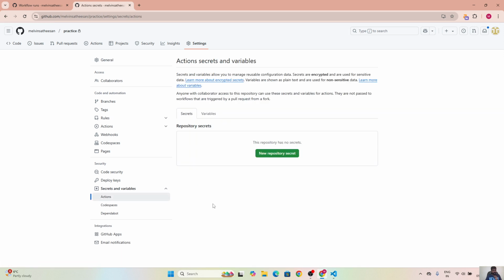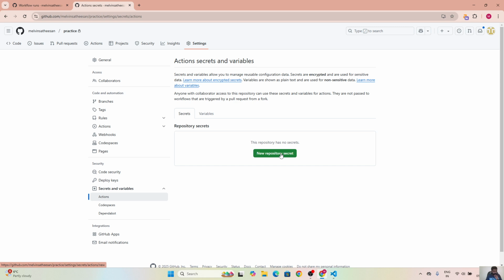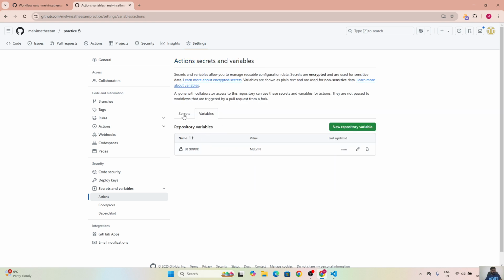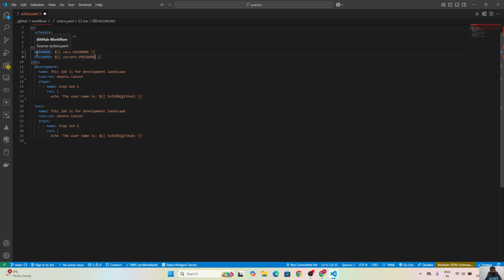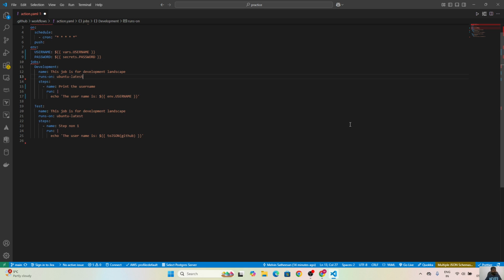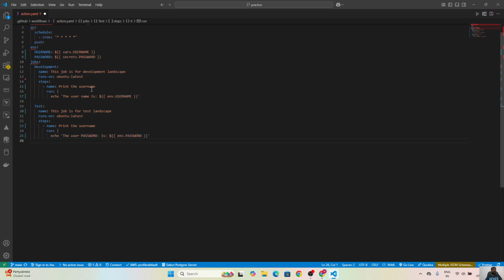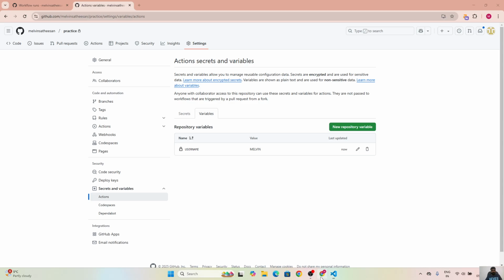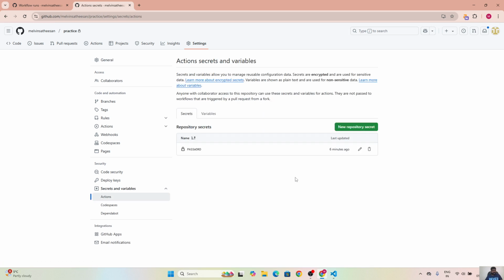Understanding Repository Secrets & Variables in GitHub Actions 🔐 - 09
Title: Understanding Repository Secrets & Variables in GitHub Actions 🔐

Description:
In this video, we dive deep into repository secrets and variables in GitHub Actions—two powerful features for managing sensitive data and configuration settings in your CI/CD workflows. 🚀

You'll learn:
✅ The difference between secrets and variables
✅ How to securely store API keys, tokens, and credentials
✅ Best practices for managing secrets safely
✅ How to use encrypted secrets in workflows
✅ When to use repository, environment, and organization-level secrets & variables

🔹 Code Examples & Demo Included! 🔹

💻 GitHub Actions Guide